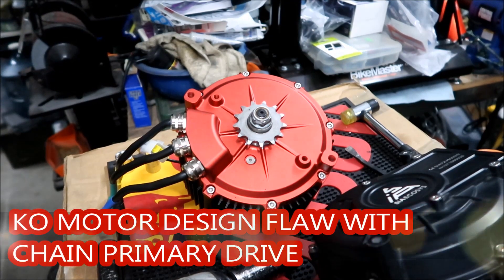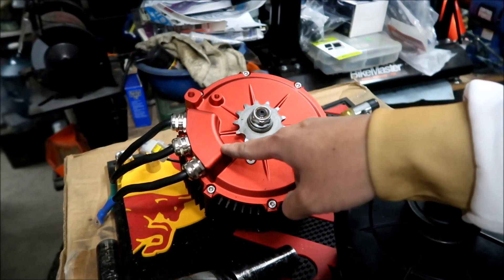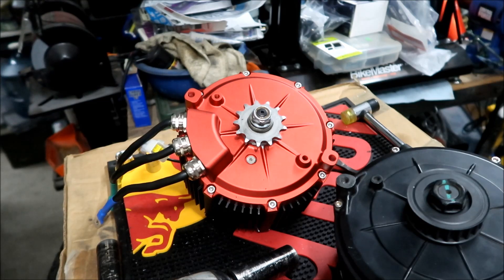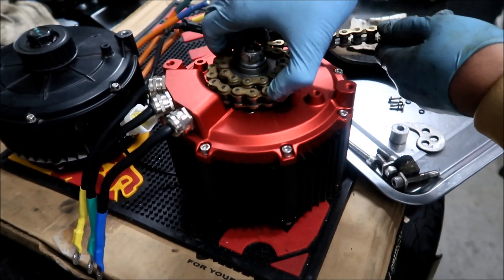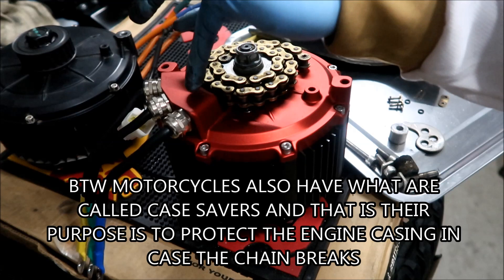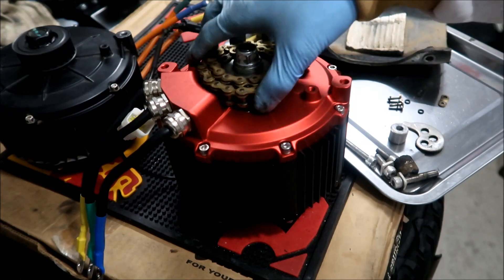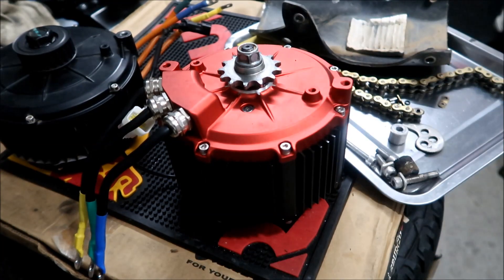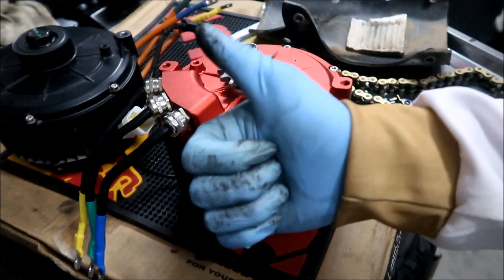KO Motor Design Flaw with Primary Drive 420 Chain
In this video I noticed that the KO motor has a design flaw that could destroy you're motor should your chain break or come off if you are using a primary drive chain.